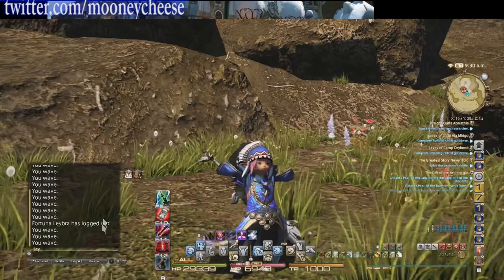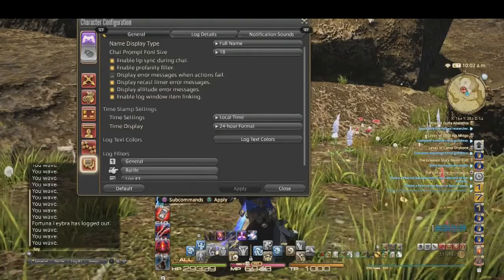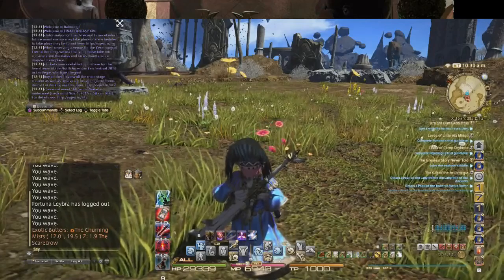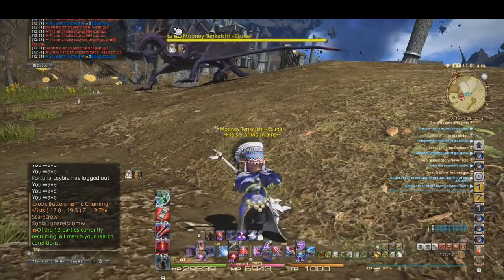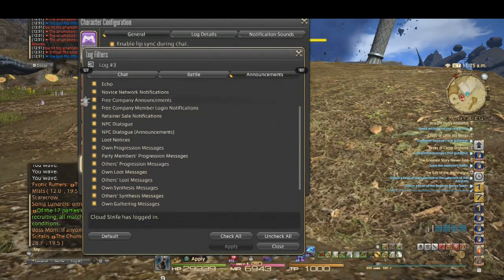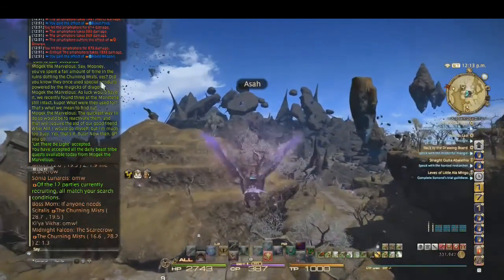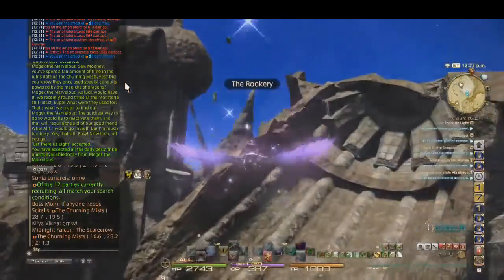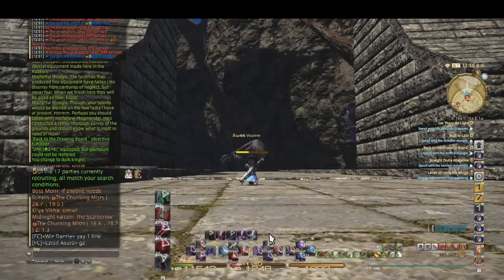FFXIV Chat log tips and tricks